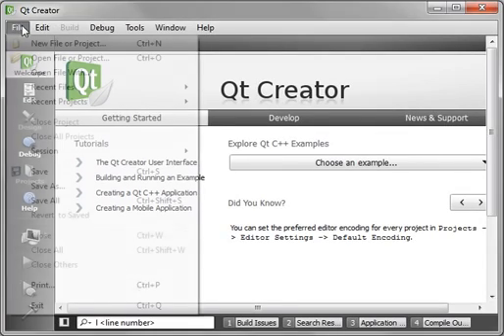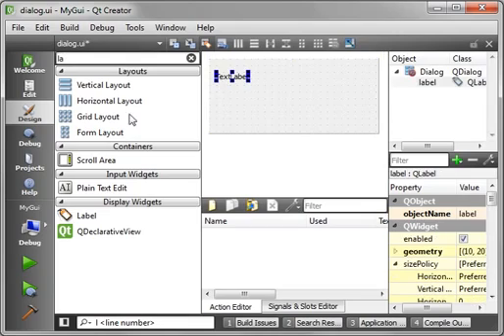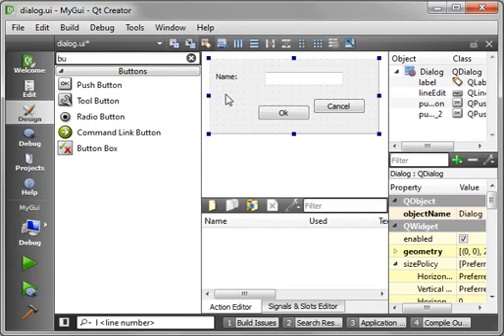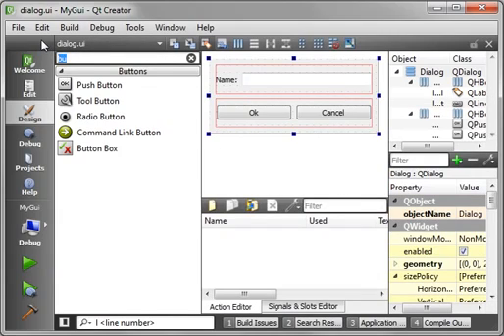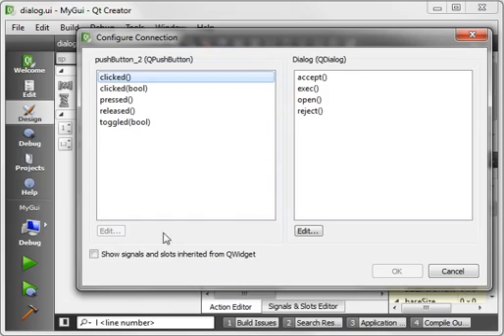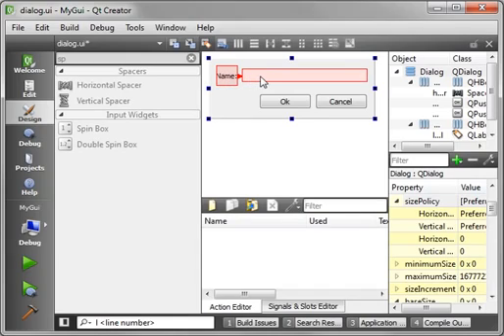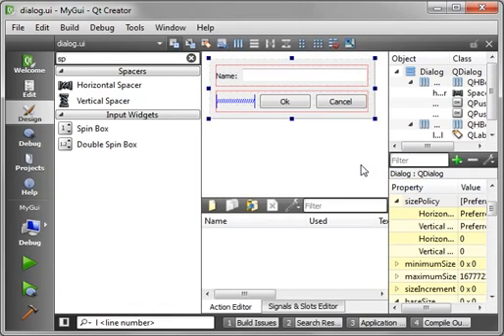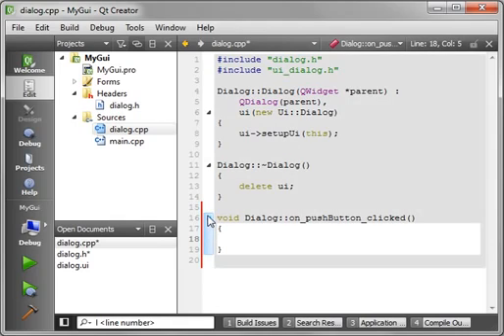johnny heath corpus christi learn C++ Qt 06 layouts, tabs and buddies Low